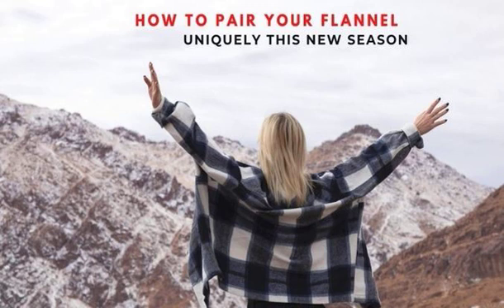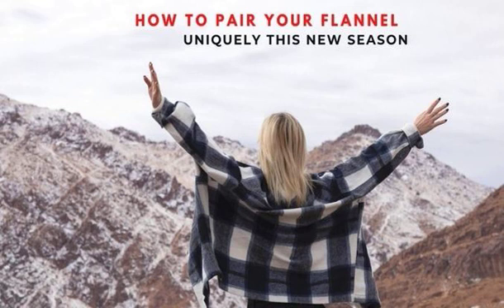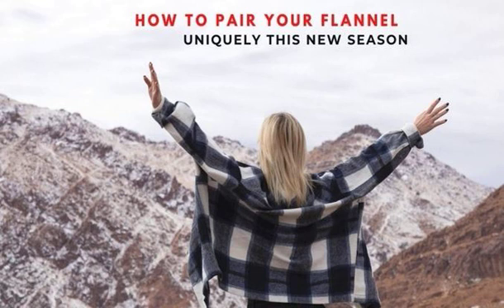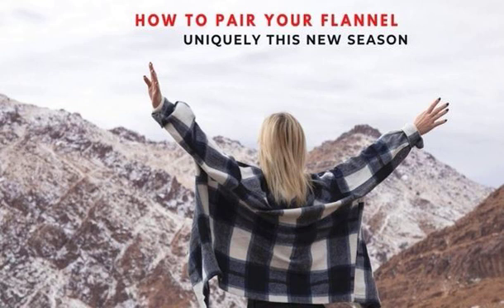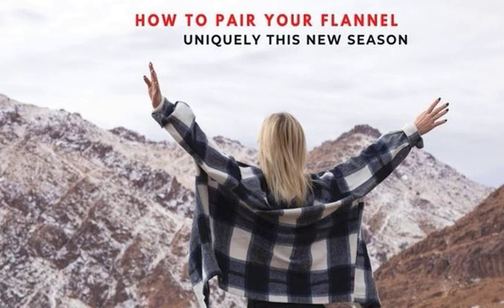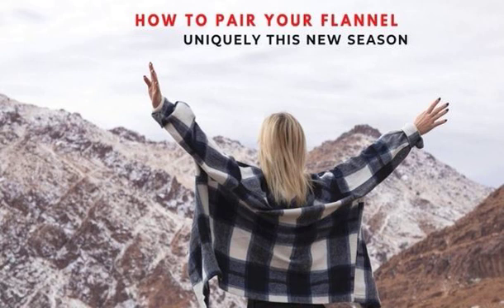How To Pair Your Flannel Uniquely This New Season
Flannel shirts are those items in your wardrobe that is mostly suitable with whatever you are pairing it with.